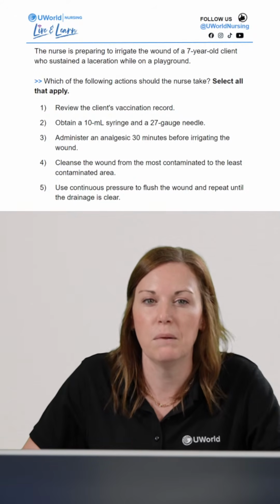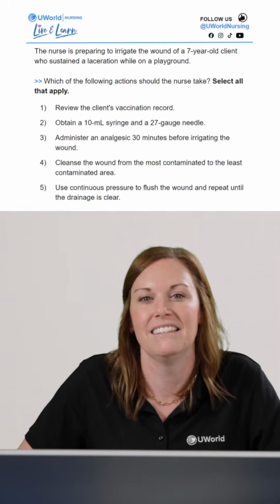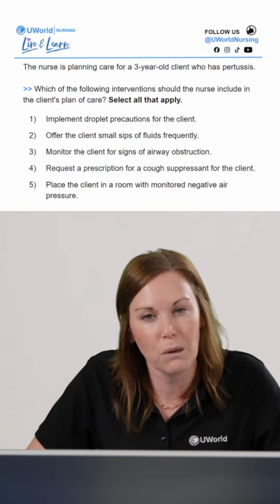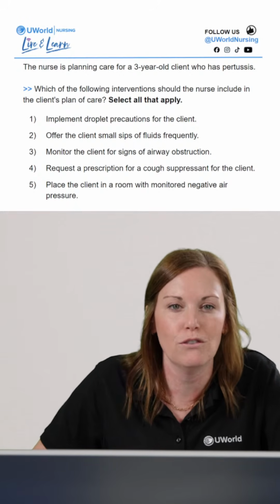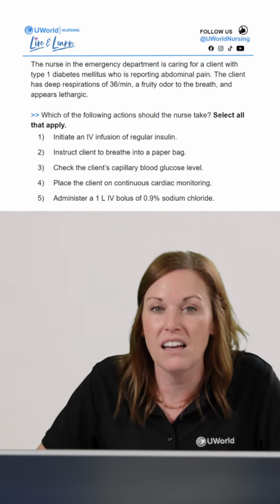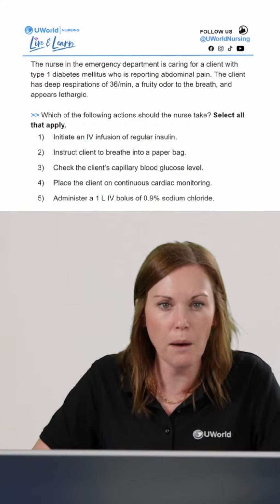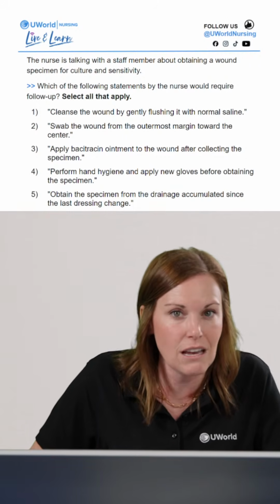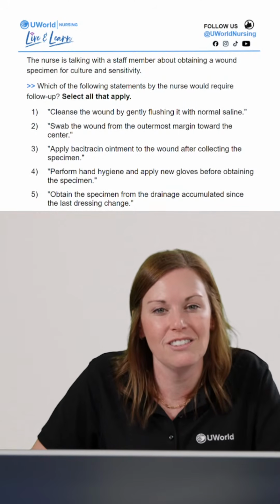Free Next Gen NCLEX Review- Deep Dive: NGN SATA Questions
Join our FREE Online Study Group for NCLEX-RN® and NCLEX-PN®! Dive into a focused 30-minute session on Deep Dive: NGN SATA Questions, ideal for both first-time and returning test-takers. Ready to get started? to learn more!